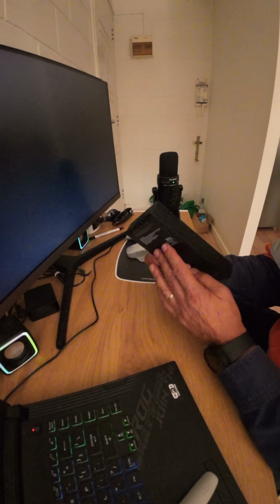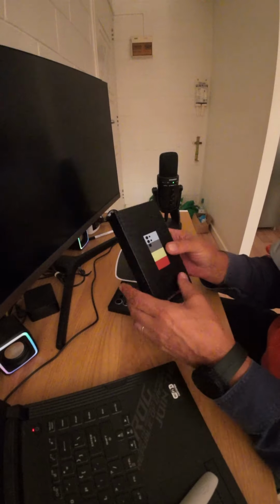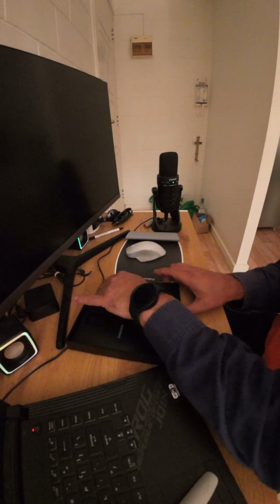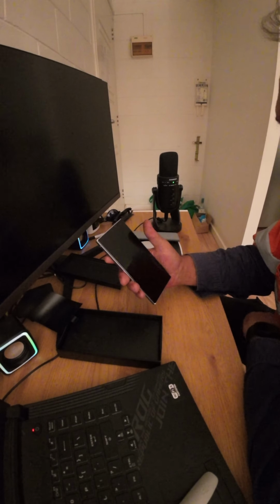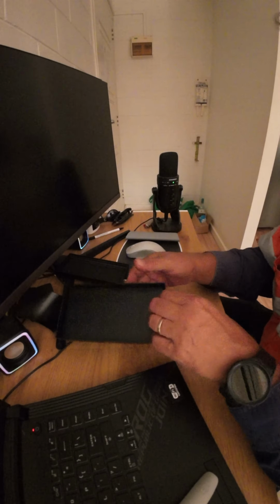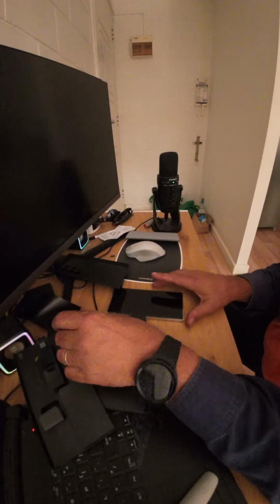Samsung Galaxy S23 Ultra Unboxed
I bought a new phone: Just thought I would share the Unboxing